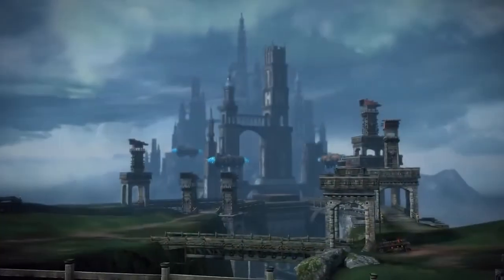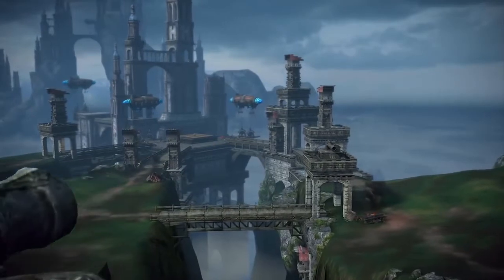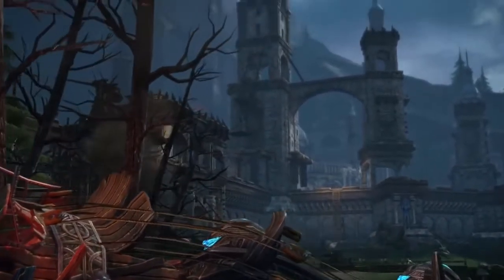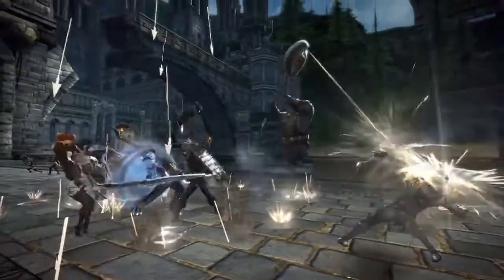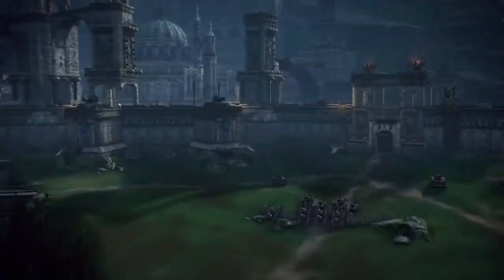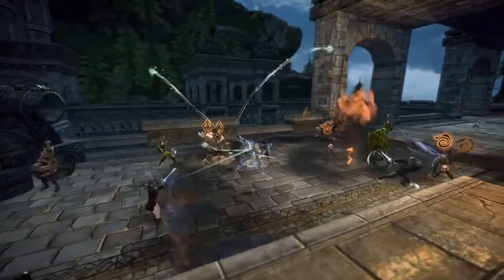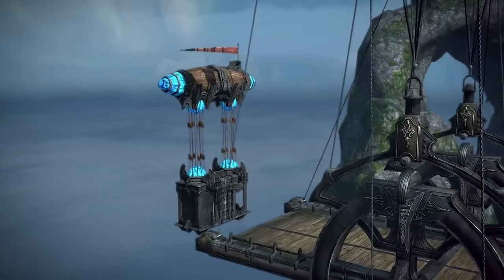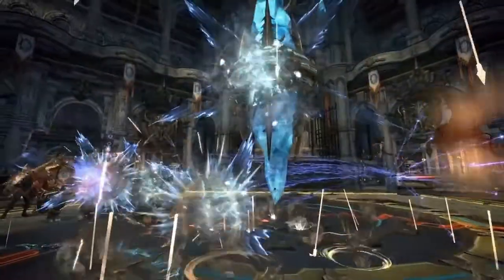TERA Corsairs' Stronghold DLC - Trailer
TERA has received a major PVP update DLC entitled Corsair's Stronghold. This adds a battleground for 20 vs 20 warfare where the aim is to overthrow an enemy stronghold. You can have access to warships and tanks and need to destroy the opposing team's central crystal.

Corsair's Stronghold is the first of many upcoming TERA updates on PC, PS4 and Xbox One,

Read the full story on Expansive